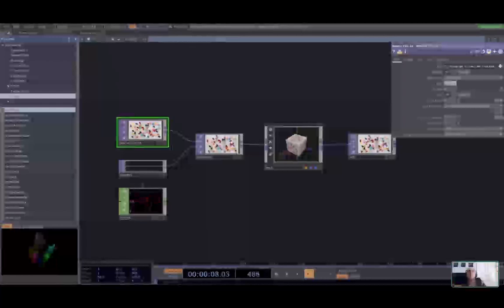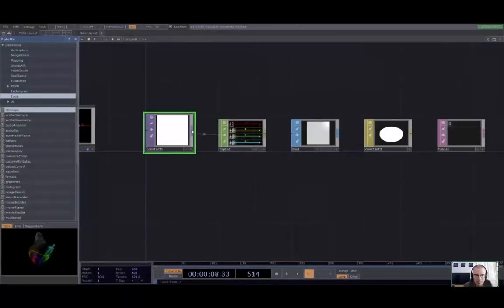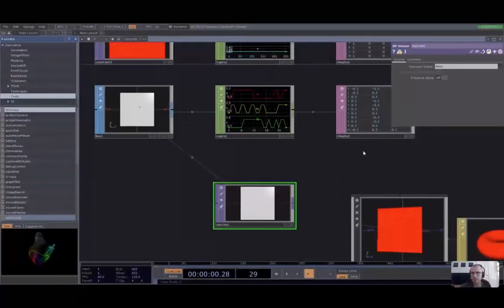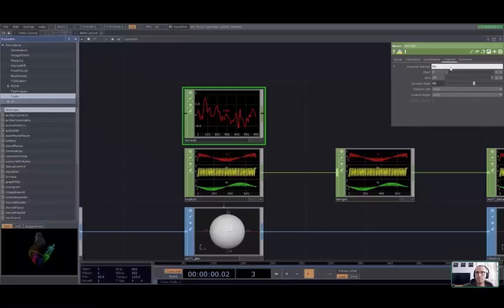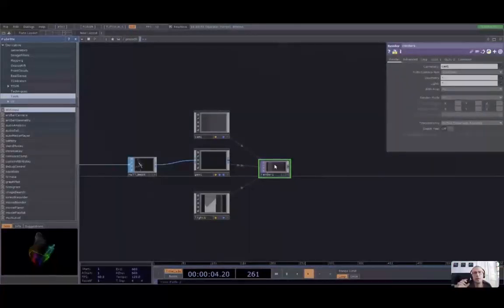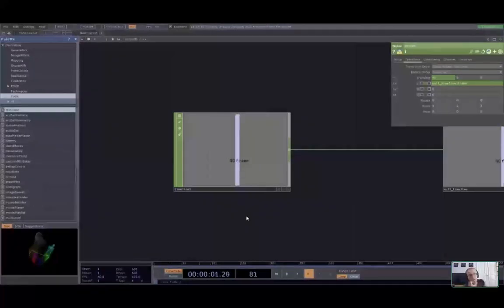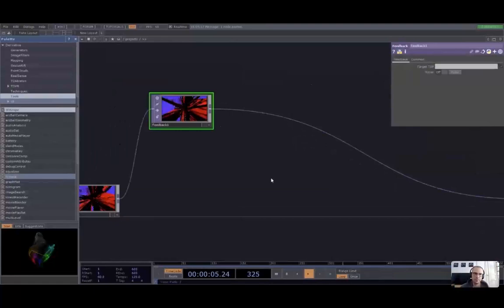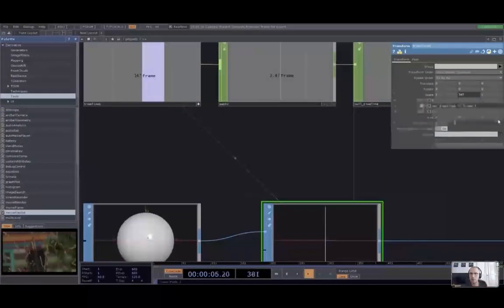Touch Designer Intro Class w/ SomaticBits - VerticalCrypto Art Virtual Residency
An intro into Touch Designer with David aka SomaticBits